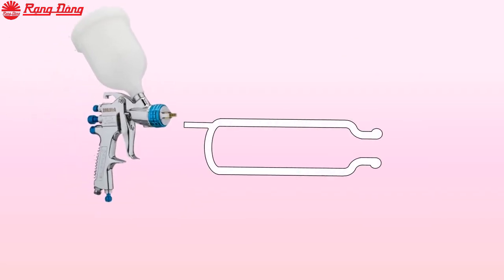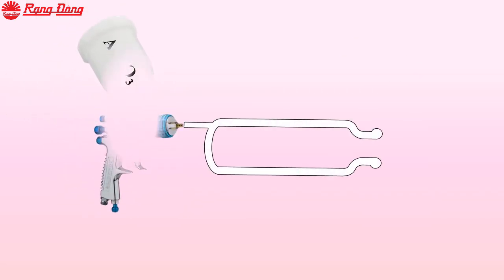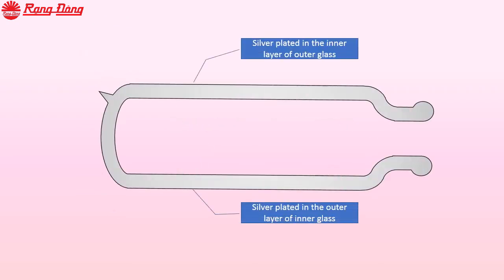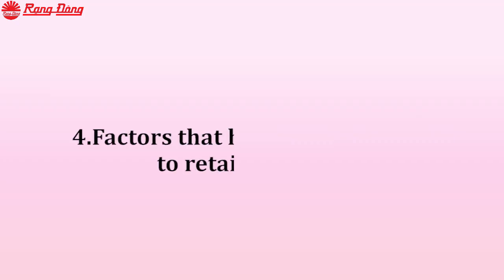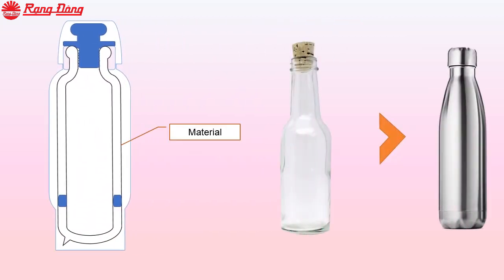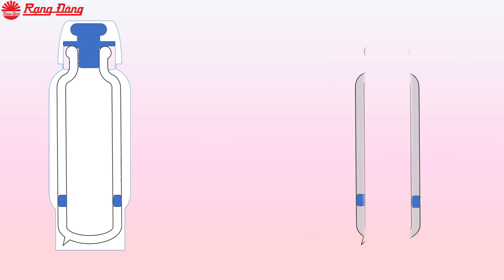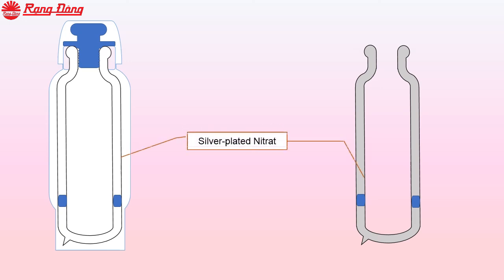Rang Dong Vacuum Flask || 5 Facts You May Not Know About Glass Refill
Have you ever wondered what is the structure of the vacuum flask? How does it work? Which kind of vacuum flask is the best for using?
Join us to find out in this video!

► Address: No. 87-89 Ha Dinh Str., Thanh Xuan Dist., Hanoi, Vietnam